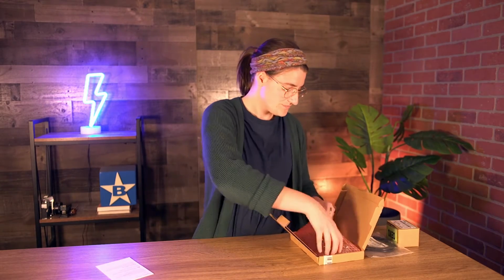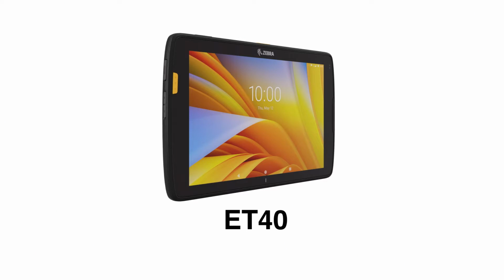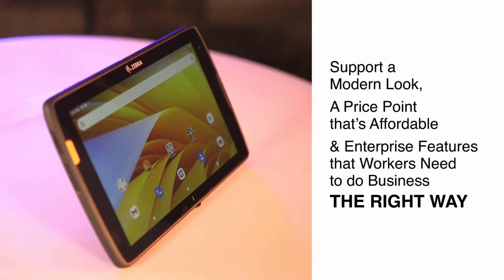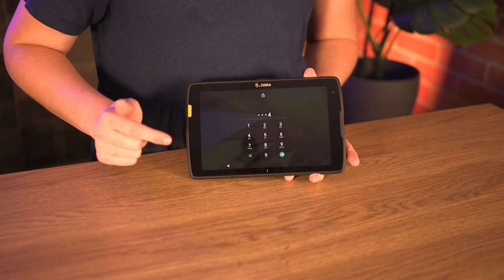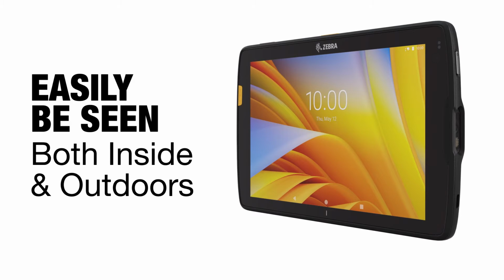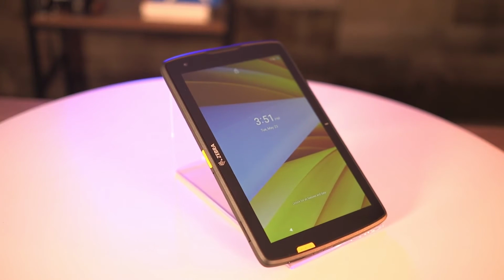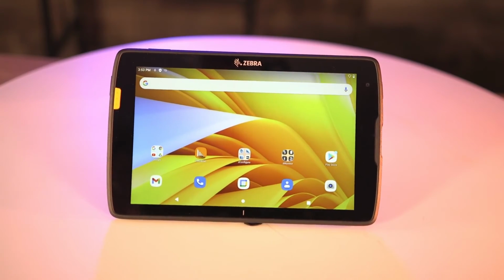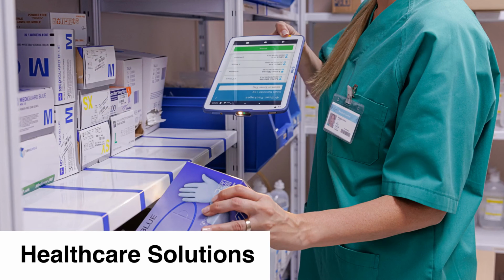Unboxed with the Zebra ET40 Enterprise Tablet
Both the ET40 and ET45 are ideal replacements for consumer tablets though, as they sport a modern look, a price point that is affordable, yet comes with the enterprise features that workers need to do business the right way.

This enterprise tablet is rugged and ready for around-the-clock tasks, built to last for years on end, and can survive drops, subzero temperatures, and run-ins with water.

Users can choose their desired screen size of either 8 or 10 inches. Each device’s screen is ruggedized with Gorilla Glass for ultimate protection and can easily be seen inside and outdoors.

The Zebra ET40 also allows users to accept payments on-demand, mobilizing point-of-sale transactions from anywhere on the sales floor.  And with Zebra’s proven legacy of scanning technology, this tablet can capture any barcode in any condition, all within a split second.

Its 13 Mega-Pixel Camera has a controllable flash for photographic documentation, including proof of delivery, merchandising audits, and more.

Additional Industries that can benefit from both of these tablets include the following use cases and vertical markets:
- Inventory Management in Retail and Hospitality venues.
- Routing and Dispatch, Proof of Delivery/Pickup, and Parcel Track/Trace within Transportation and Logistics workplaces.
- And there are even specific Healthcare Models designed for hospitals, doctors’ offices, and other health facilities